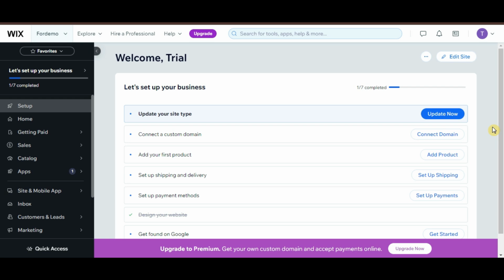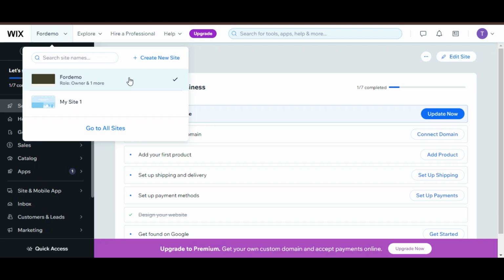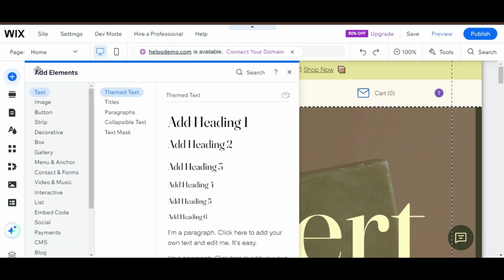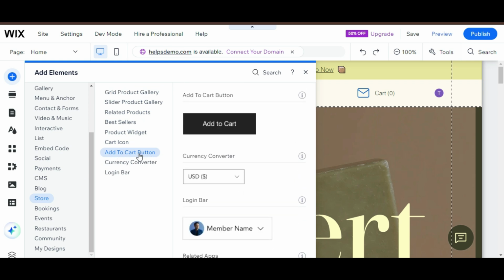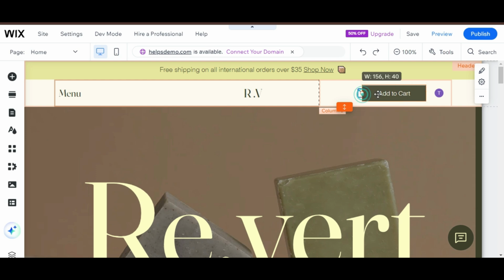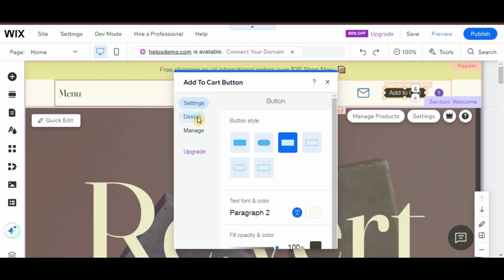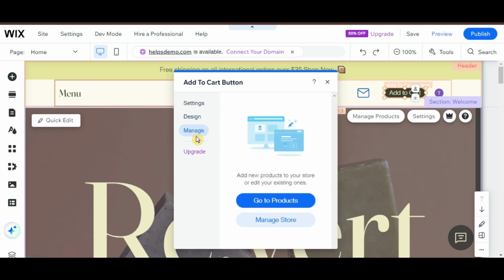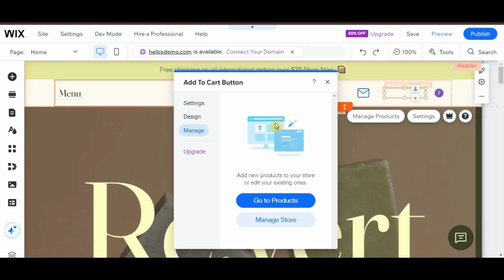How to Add Shopping Cart to Wix Website (Best Method)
Learn how to easily add a shopping cart to your Wix website with the best method in this step-by-step tutorial. Start selling online today!